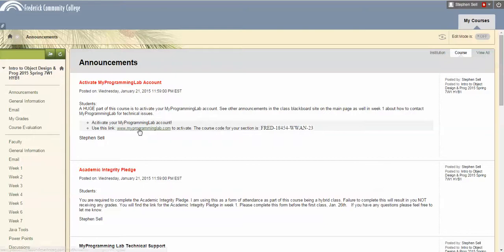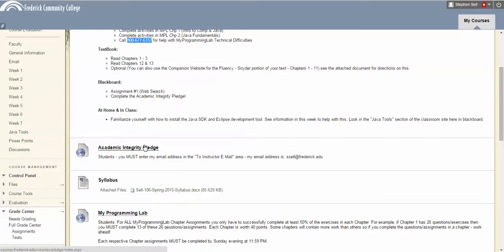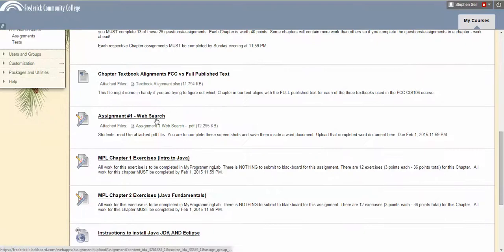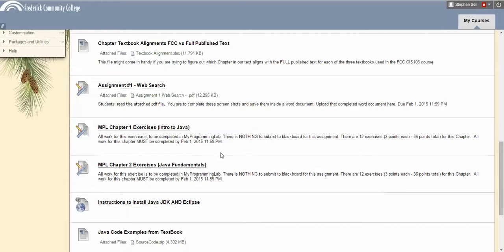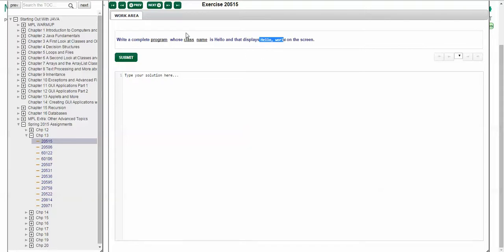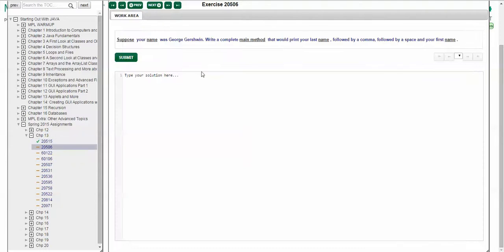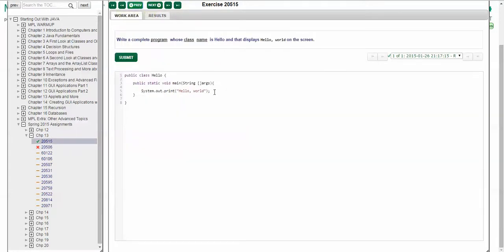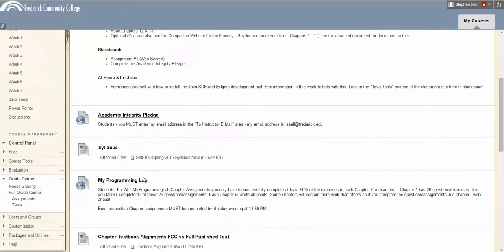1/26/2015 9:20:32 PM